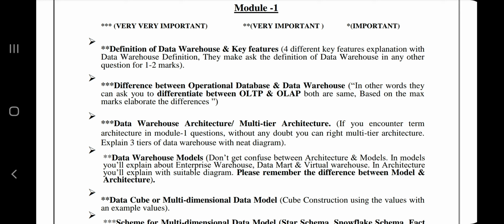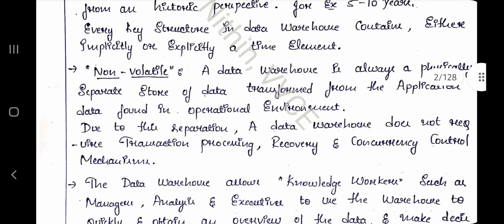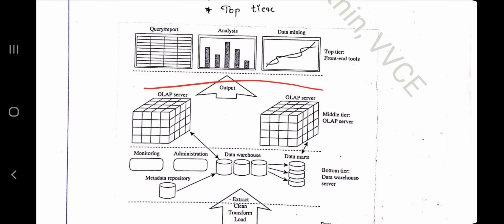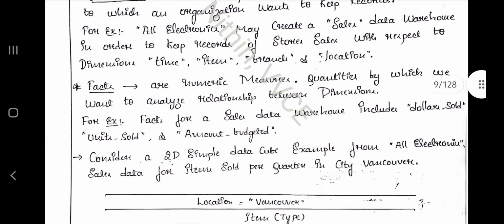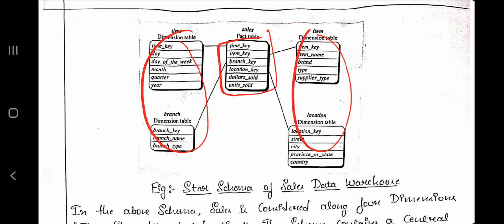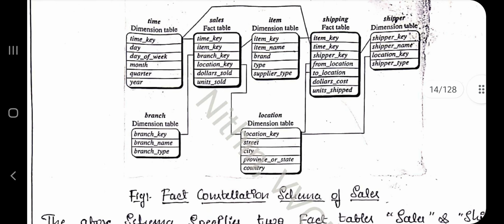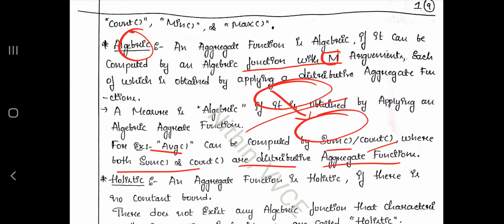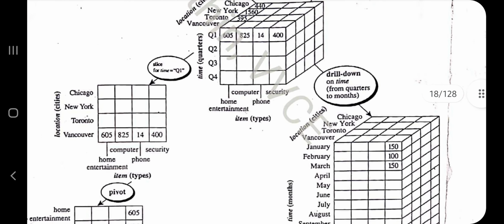DMDW M1 Pass Pack 💯🤩 Super Important [+PDF] 🎯🔥🔥🔥 6SEM CSE vtu #2022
Never Miss the Most Expected Questions from Data Mining and Data Warehousing . In this video, learn Trends and Patterns seen in the Previous Year VTU exam papers. Selected PYQs 🎯 With Best Shortcuts | Data Mining and Data Warehousing | Most Expected Questions with Solutions PDF | Afnan Marquee

⌛ Time Stamps
0:00 Patterns and Trends in PYQs

📕 Module 1
1:00 Definition of Data Warehouse & Key features
4:32 Difference between Operational Database & Data Warehouse 🔥 Super Imp
5:20 Data Warehouse Architecture/ Multi-tier Architecture. 🔥 Super Imp
7:21 Data Warehouse Models (Enterprise Warehouse, Datamart and Virtual Warehouse) 🔥 Super Imp
9:05 Data Cube or Multi-dimensional Data Model
11:52 Schemas for Multi-dimensional Data Model (Star, Snowflake and Fact Constellation) 🔥 Super Imp
15:41 Concept hierarchy & Measures
16:35 Typical OLAP Operations (Roll-up, Drill-down, Slice & Dice, Pivot-Rotate) 🔥 Super Imp